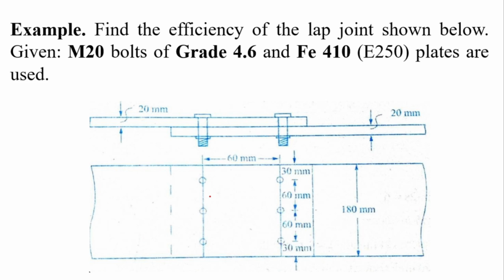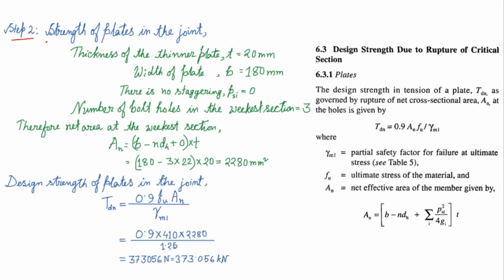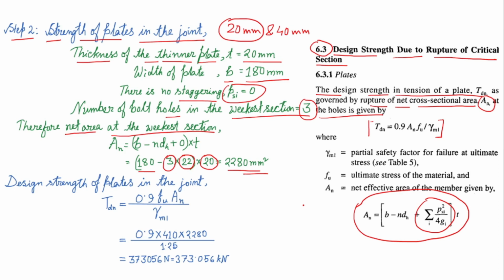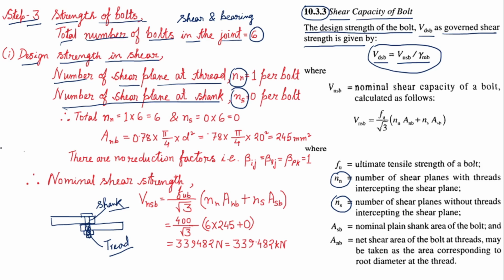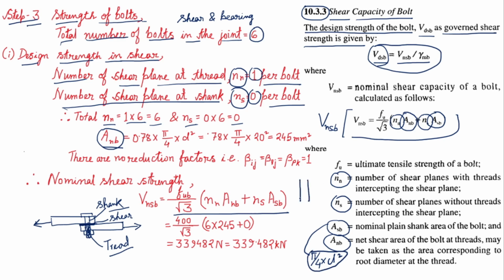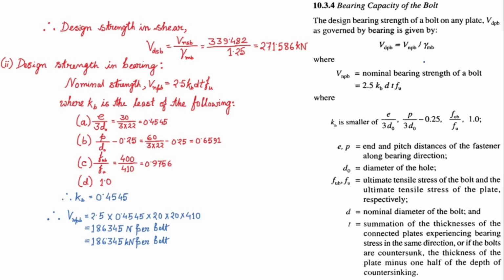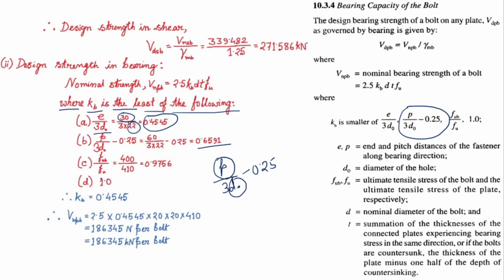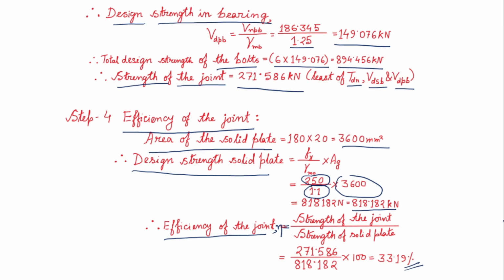|| Bolted Connection || Design of Steel Structure ||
In this video lecture we have discussed the design of bolted connection used in lap joint in steel structures.
We have taken one example of bolted connection and solved using Indian standard code IS 800-2007.